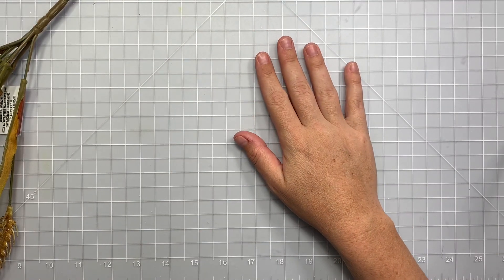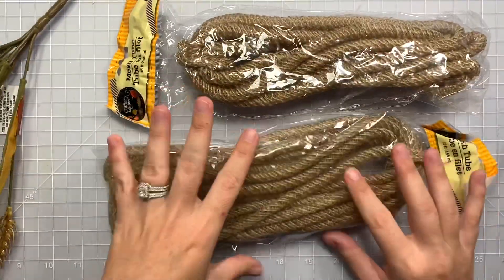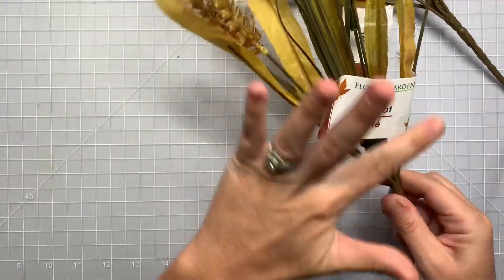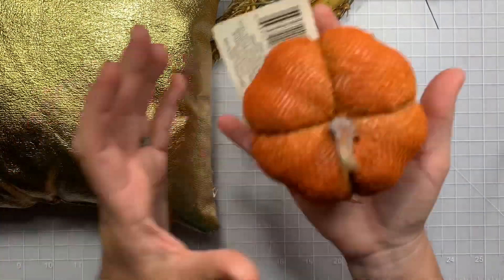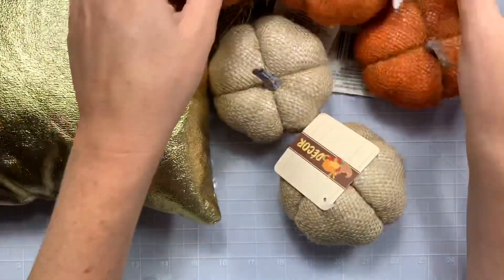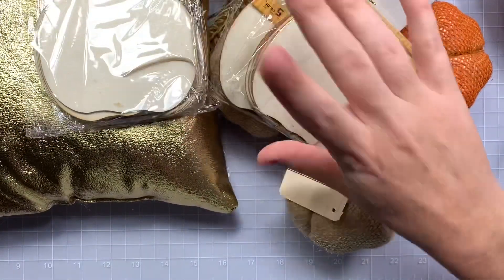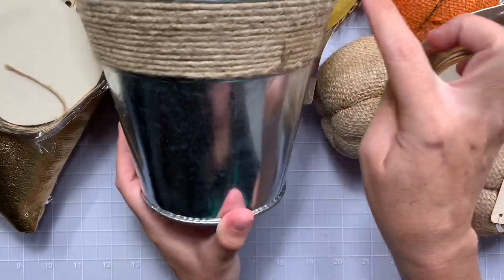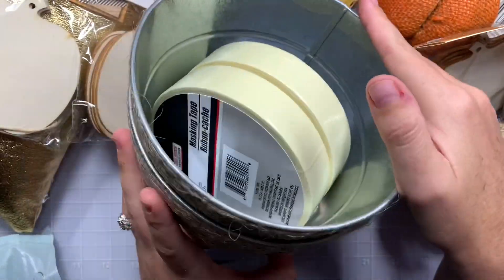Dollar Tree HAUL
•5x8 vinyl sleeves for storing dies:

•6x9 vinyl sleeves for storing dies:

•Peel and stick Magnets:

•Stand to hold Your phone while recording:

•Favorite wet glue:

**I purchased everything with my own money. Thanks for your support by shopping my links :)
xoxo
Toni